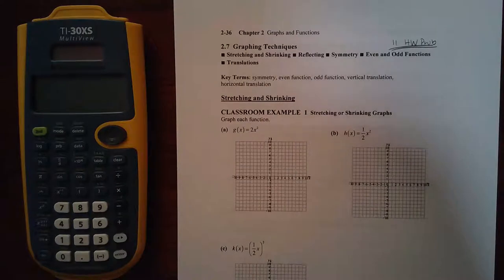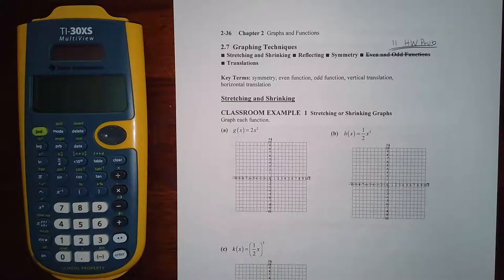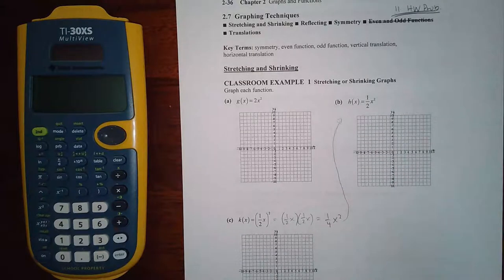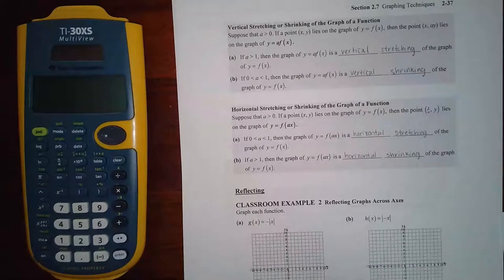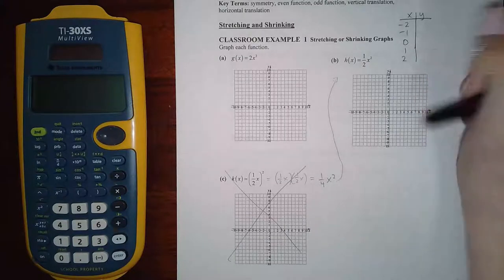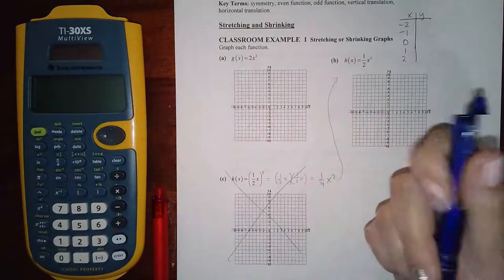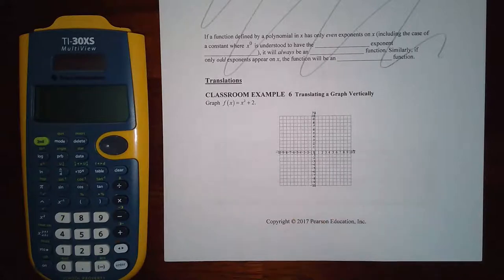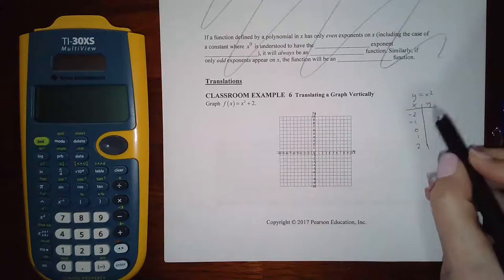2.7 Lecture Part 1